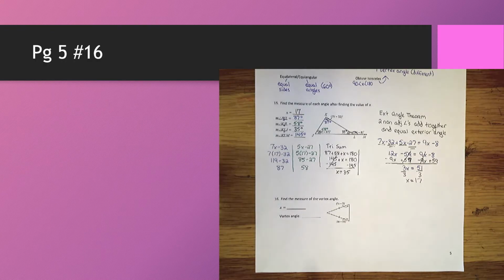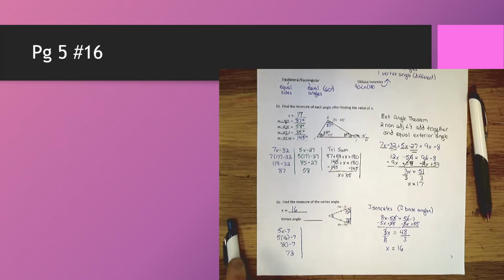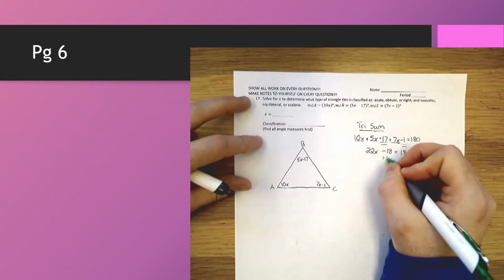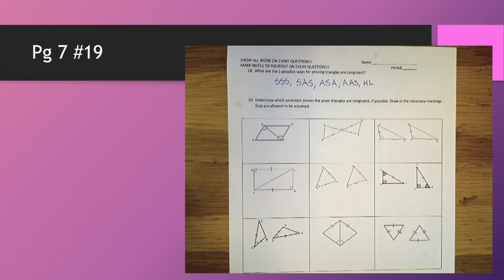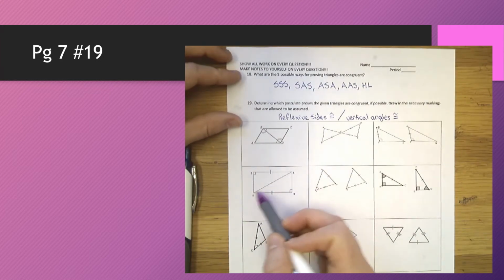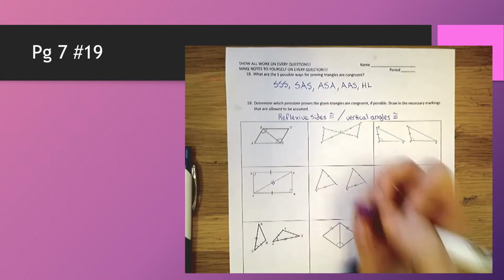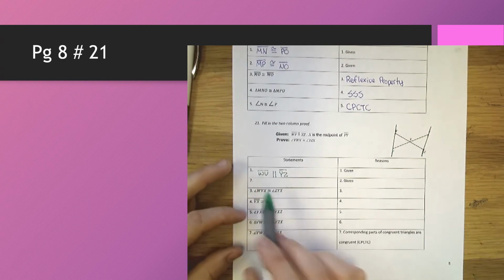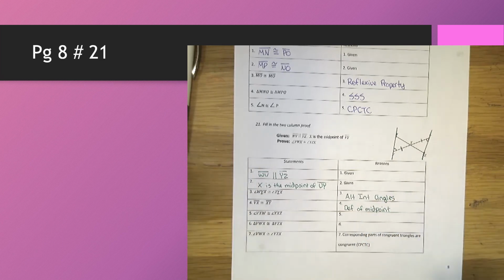Midterm Review Pg 5-8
The series continues for our quest for an A on the midterm!